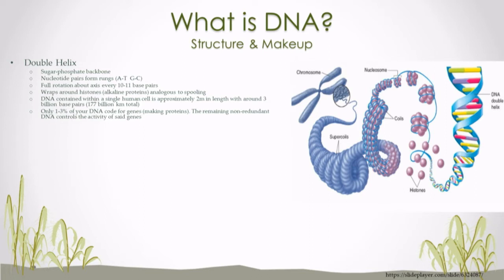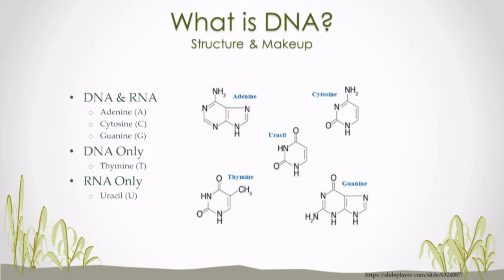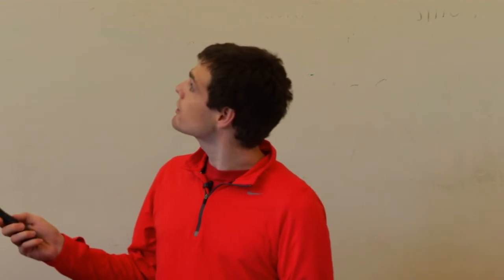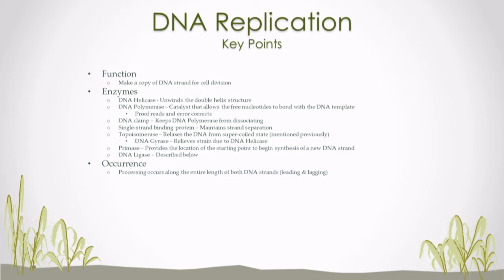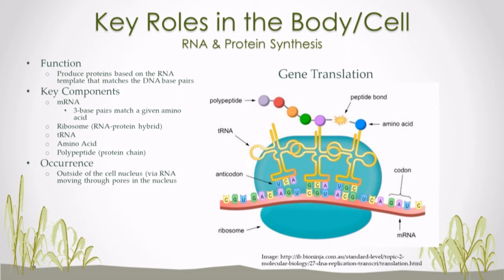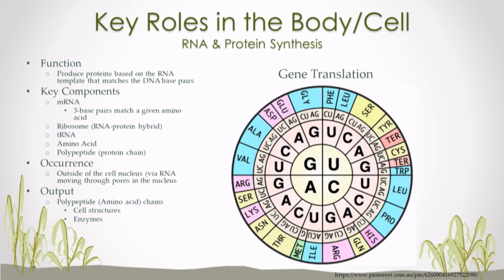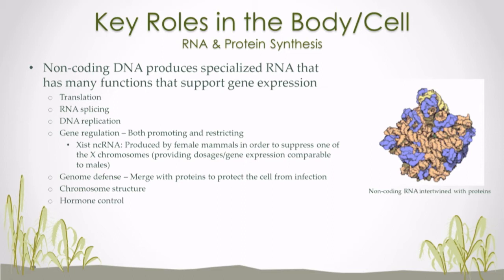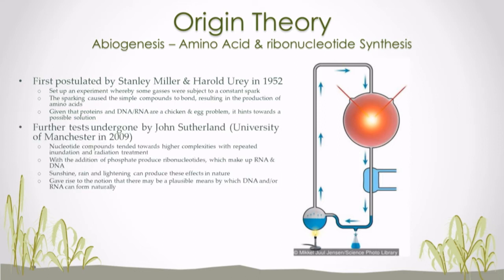DNA replication – by Joshua Meade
Your DNA is what makes You, You. Irrespective of your world view, the discovery of the inner workings & complexities of life under the microscope should leave anyone with an inquisitive mind in wonderment. Our bodies use, preserve and copy this molecular script in such a way that life and the reproduction of life is made possible.

The goal for this talk is to cover some of the key findings that science has discovered about the structure and expression of DNA, and how this all ties in to what we are. Josh also presents current theories and models that seek to explain how the complexities surrounding DNA has become a reality.